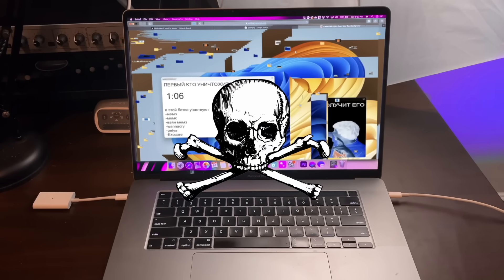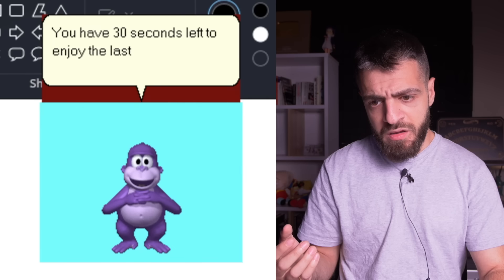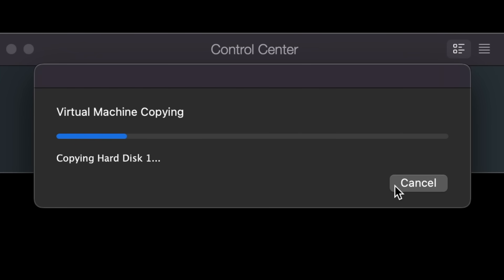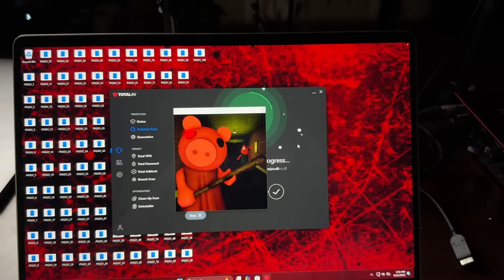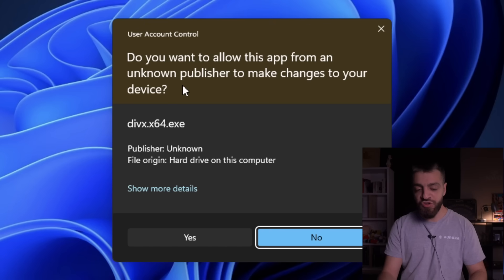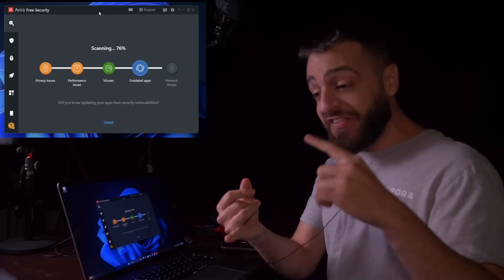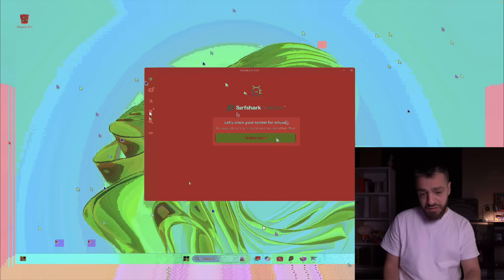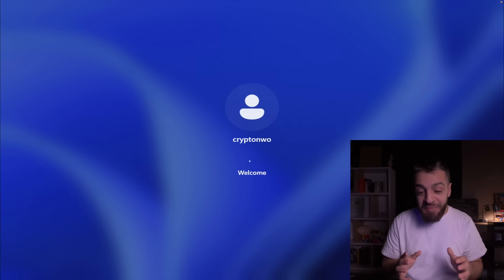I Tested Malware Against Antiviruses 4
Today, we're testing even more infamous malwares: Bonzi Buddy, Horror Piggy, Divx and the Metaverse virus against leading antiviruses: Windows Defender, AV Total, Avira,  and Surfshark. Produced by anonymous creators, these computer viruses are in no particular order and are all set for a face-off vs major antivirus softwares. brace yourself for this insane cyber war!

Current sub count: 1.37M

0:00 virus vs antiviruses
0:47 bonzi buddy vs windows defender
4:22 avtotal vs horror piggy
6:57 divx vs avira free
10:08 meta verse virus vs surfshark